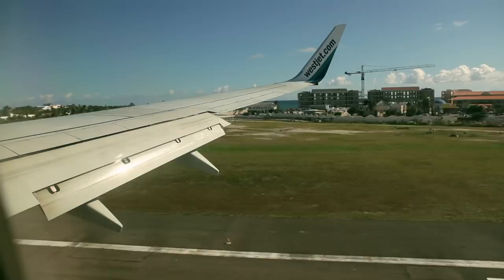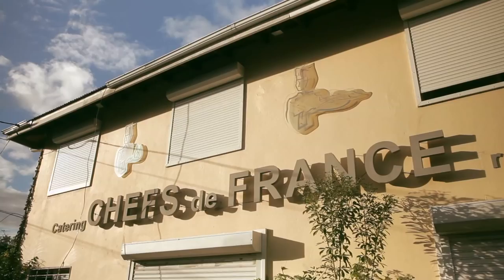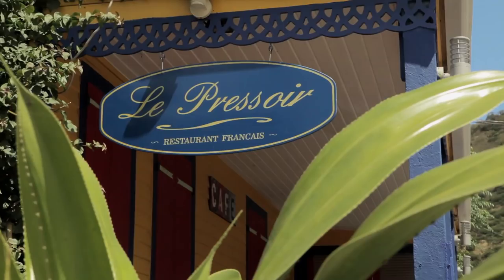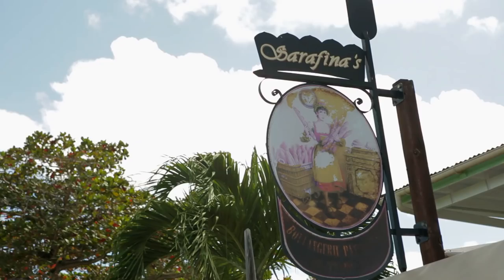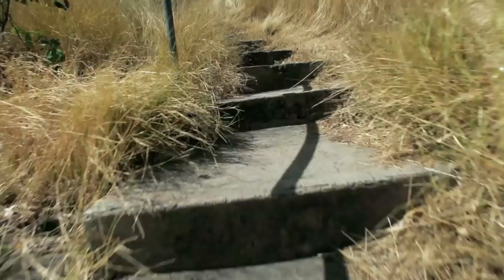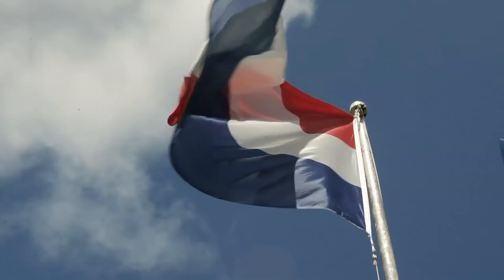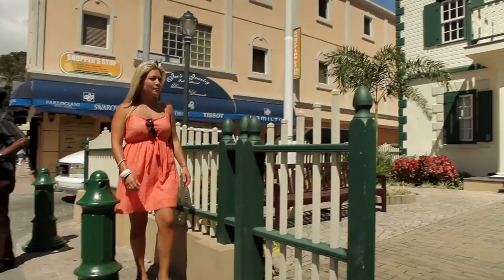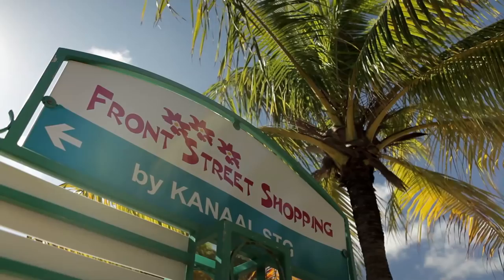St. Martin / St. Maarten - French & Dutch Influence | WestJet Vacations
At 87 square kilometers, the island of St. Martin/St. Maarten is the smallest landmass in the world that is shared by two nations. The Dutch and French influence is evident everywhere!

The WestJet YouTube channel features viral hits like our Christmas Miracle and April Fool’s videos. It also includes pro travel tips, essentials from our vacation hot spots and cool aviation videos that showcase the aircraft we fly and what it’s like to work in the airline industry.